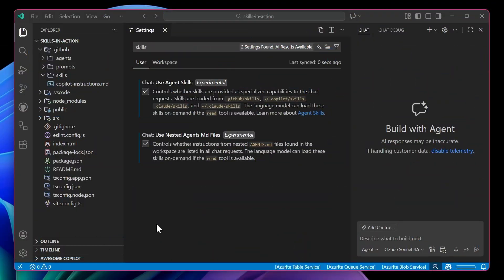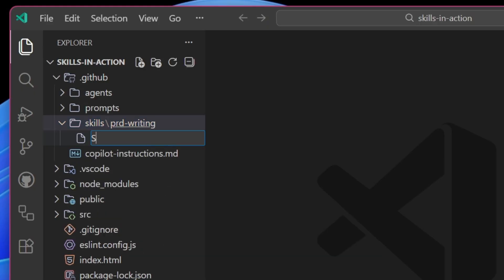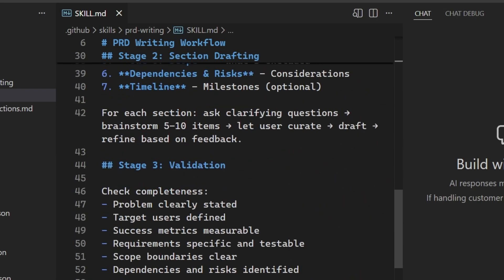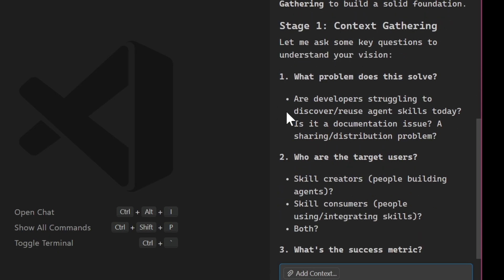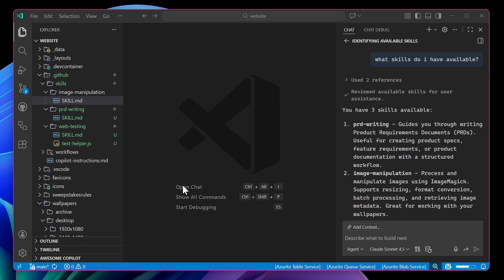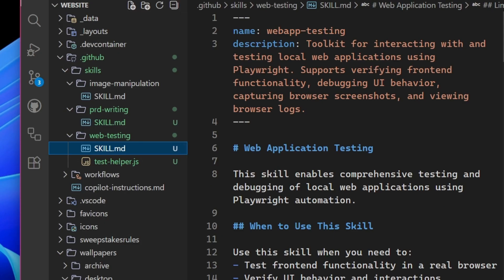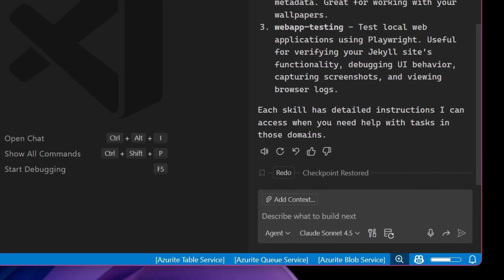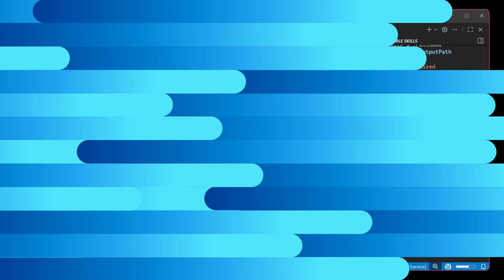Introducing Agent Skills in VS Code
Unlock the power of Agent Skills in VS Code! In this video, we break down what Agent Skills are, why they’re game‑changing for developers, and how to create your first skill in minutes.

🔎 Chapters:
00:00 Agent Skills in VS Code
00:41 Demo
04:45 In Summary
05:07 Wrap

🎙️ Featuring: James Montgemagno (@JamesMontemagno)